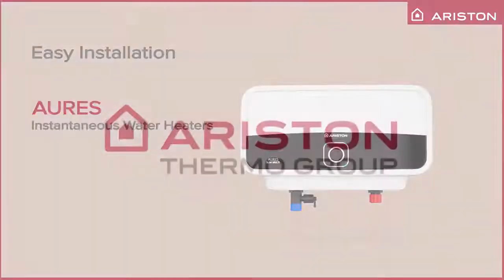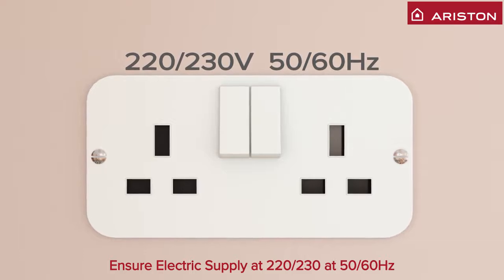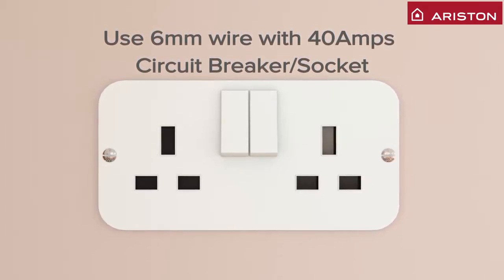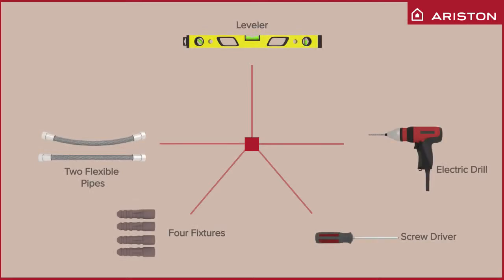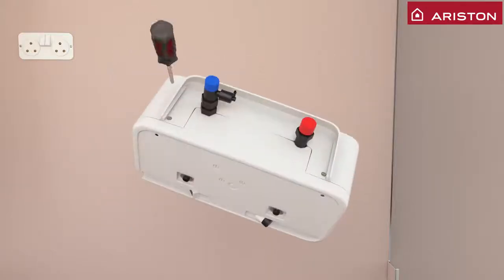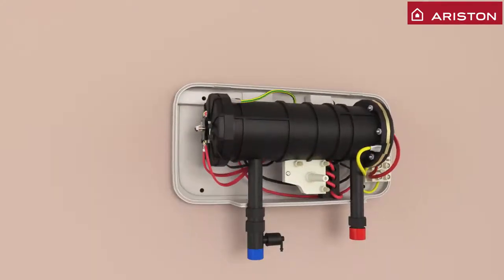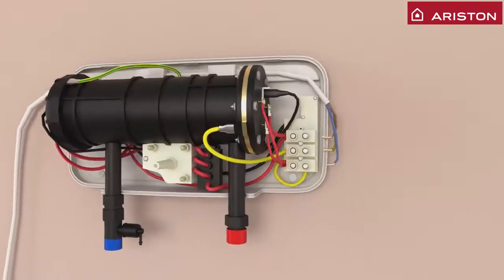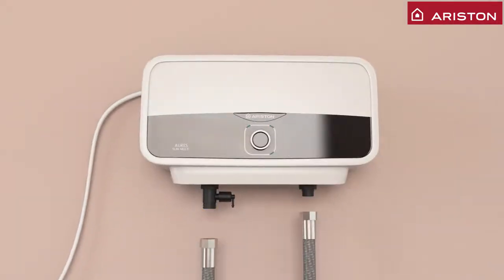ARISTON GROUP - PRODUCT INSTALLATION VIDEO AURIS 2 ENGLISH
ARISTON GROUP PRODUCT INSTALLATION VIDEOS
Best Product Installation Videos - Hindi
Products requiring mechanical expertise to install, normally comes with a Manual.
With majority switching to smart devices, no one has time and patience to read manuals.
Product Installation videos, does the same job, taking lesser time, and when someone has time and patience, they can read the manuals.